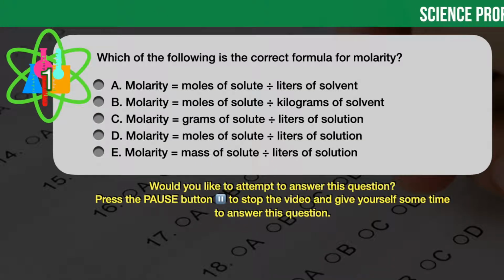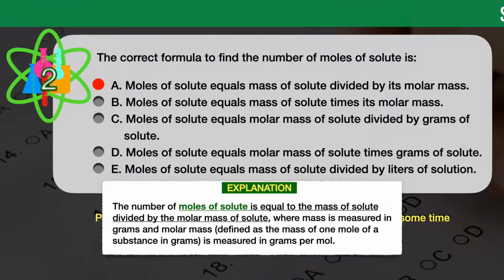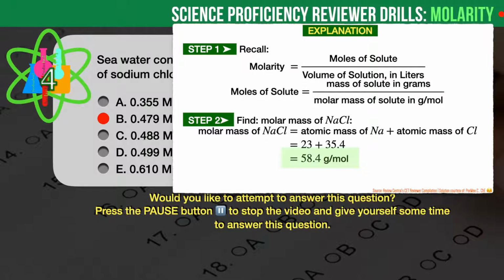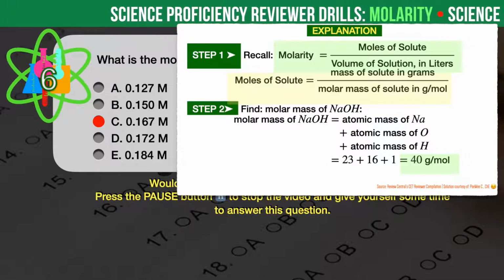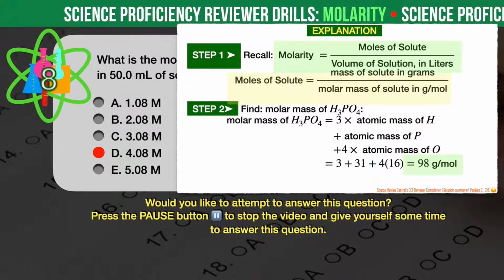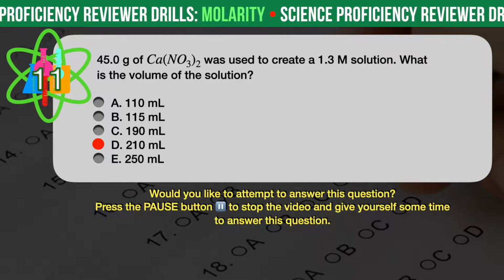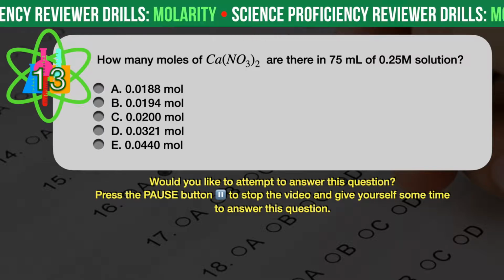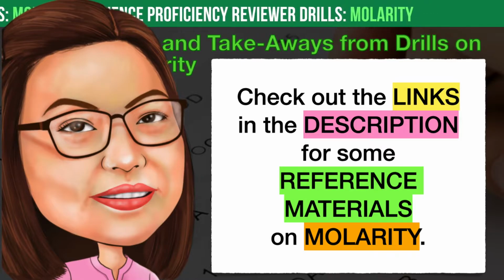Science Proficiency Reviewer Drills: Solving Molarity Problems | Review Central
Already watched this before? Go to 1:08 to skip the introduction and start the drill Immediately.

Welcome to Review Central’s Science Proficiency Reviewer Drills, featuring drill questions on Molarity.

Science Proficiency is a typical subtest in many exams including most scholastic admission and scholarship qualifying tests, and some professional licensure and certification exams. If you are eyeing or are set to take any of these tests, then this reviewer is intended for you.

There are 13 carefully curated questions featured on this reviewer. Some of these questions are modeled on actual questions that appeared on various Science proficiency subtests, most notably from college entrance tests in the Philippines such as the UPCAT, DCAT, USTET, etc.

Before we proceed, don’t forget to subscribe to Review Central and click or press the bell button, to make sure you get notified whenever we post a new reviewer, or other review materials on this channel.

Recommended Links:

1.

-o0o-

1. You may fully watch it with both audio with subtitles either turned on or off.
2. You may watch it in silence with muted audio. Make sure to turn the subtitles on.
3. You may watch it in silence by using earphones. This may be appropriate if you are in a public place or if there are other people who may be bothered by the sound of this reviewer.
4. You may simply listen to the reviewer. Adjust the volume to a comfortable level or use an earphone to listen in private. You can do this while resting with your eyes close, or when you are doing some chores/tasks, or when you are in a public place.

-o0o-

-o0o-